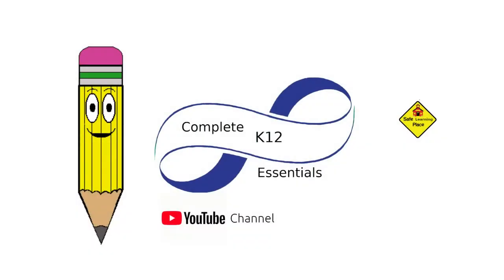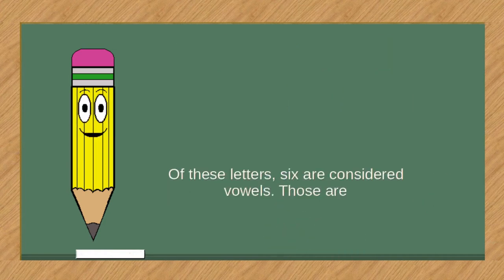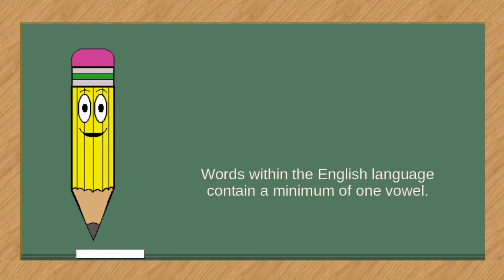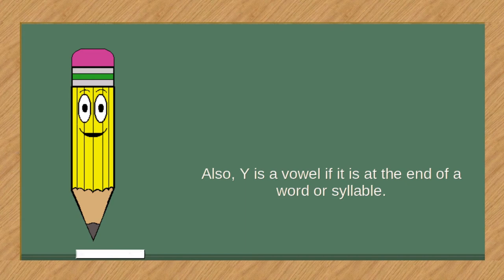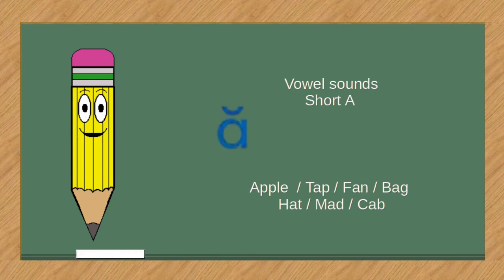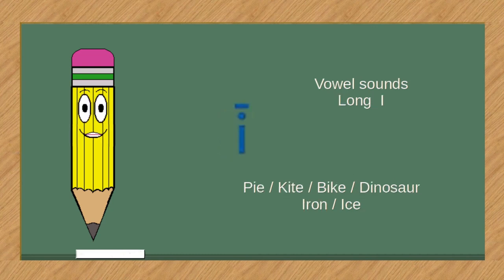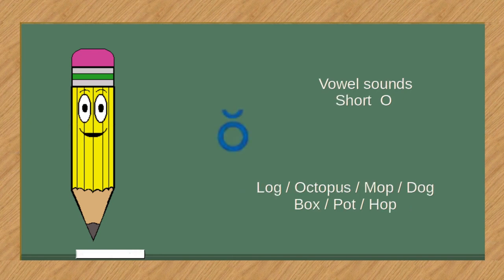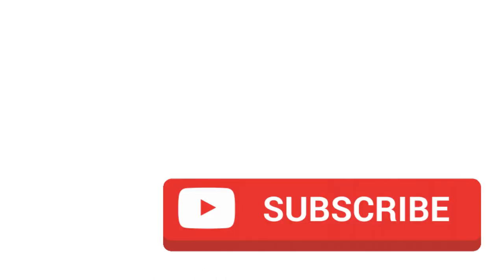1st Grade Introduction to Vowels and Consonants | Understand and learn basic sounds AEIOUY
Mr. Pencil Introduces Vowels and Consonants at the most basic level. Sounds and techniques to identify each as well as basic associations and rules. AEIOU and Y are explained at grade level 1.
NEW : We have introduced interactive worksheets, puzzles, and quizzes We have quick links to seamlessly move from our website to our Youtube channel.

 _________________ABOUT_____________________
Complete K12 essentials Youtube channel and Complete K12 Essentials.com was created to offer parents and teachers an online augmentation or alternative when public schools are not available. The need for standard curriculum that can be delivered via the internet became obvious during the pandemic of 2020. Teachers and school districts were left to create lesson plans and somehow connect with the students with very little time. The challenge was to give each child a method to connect with teachers and class mates to simulate a natural learning environment. Navigating through the material suitable for each grade level is a difficult task at best, so we have created the “SAFE LEARNING PLACE” logo and apply it to all of our videos to show you our dedication to providing good learning material that can be trusted across our whole channel. The curriculum will cover Math, Language Arts, Social Studies, Science, Technology, Music, Art, Health and Fitness, Foreign Languages, Life Skills, Career training, History and Law.

Vowel Sounds, Consonants, Long Vowel sounds, Short Vowel sounds, Long Vowel vocabulary sounds, short vowel vocabulary sounds, long vowel English vocabulary sounds,
Short vowel English vocabulary sounds, Long and short vowel sounds, Commonly used, AEIOU,
AEIOU Vowel sounds, Y as a vowel, Y as a consonant, rules for Y as a vowel, rules for Y as a consonant, English vowels, English consonants, Y at the beginning of a word or syllable, Vowels in the alphabet, AEIOUY, Classroom vowels and consonants,